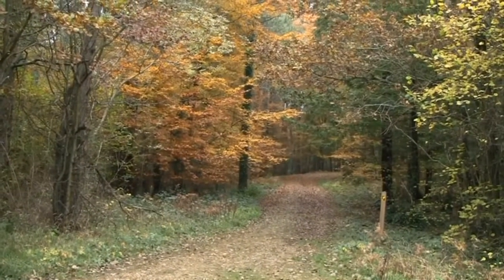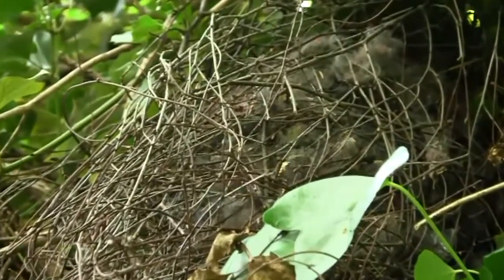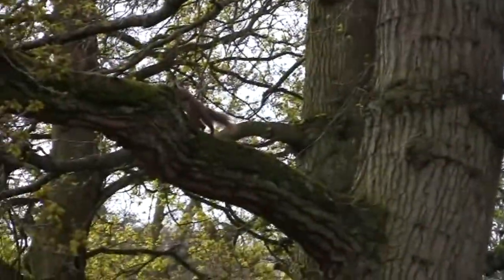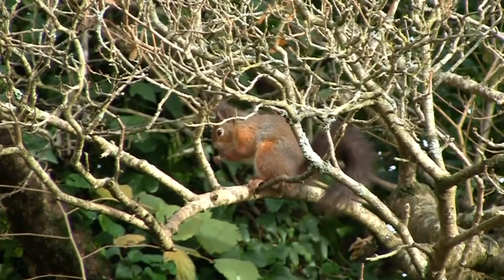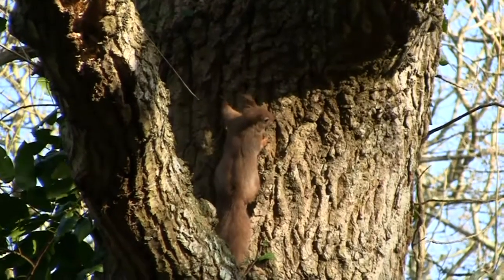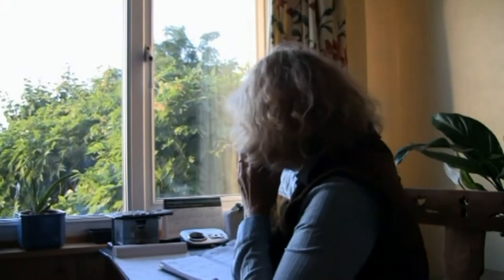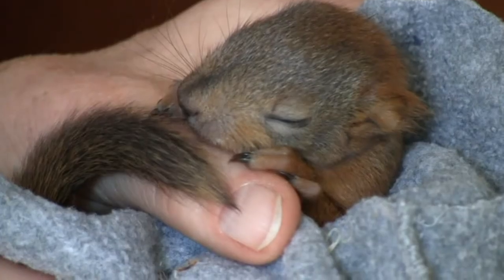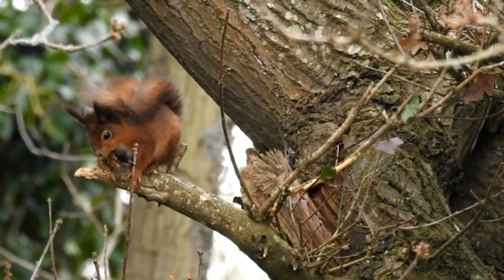Red Squirrels on the Isle of Wight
This film includes:

A year in the life of a red squirrel
Wight Squirrel Project and The IOW Red Squirrel Trust work
Where to see red squirrels on the Isle of Wight

Red squirrels are our native species but have been replaced by the American grey squirrels throughout most of the British Isles.

The Isle of Wight is seen as a nationally important red squirrel stronghold as it has reds and no greys, thanks to a stretch of water called the Solent.

Wight Squirrel Project founded in 1993, monitors red squirrels on the Isle of Wight.
The IOW Red Squirrel Trust focuses on education.

ACKNOWLEDGEMENTS

Thanks to The Ernest Cook Trust and Mr & Mrs Thompson, who run The Alum Bay Gnome Charity, for their donation towards costs.
Also, many thanks to landowners and others who have helped in the making of this DVD, especially Vectis TV.